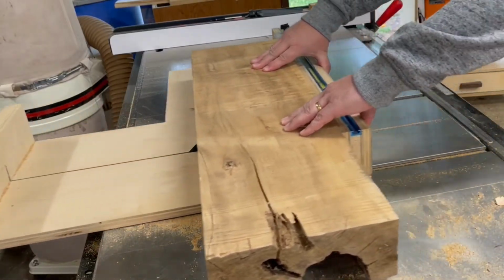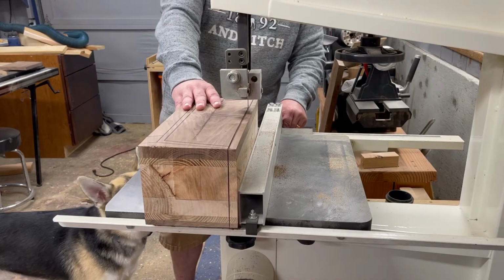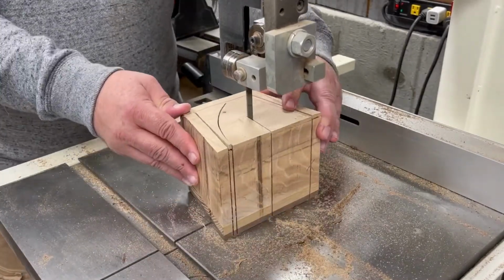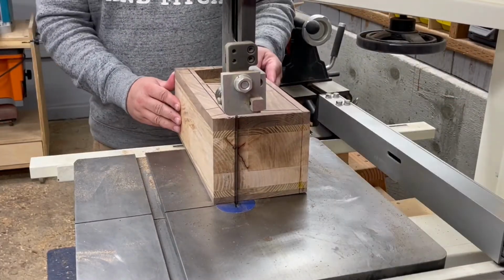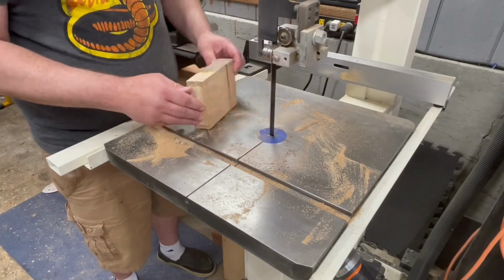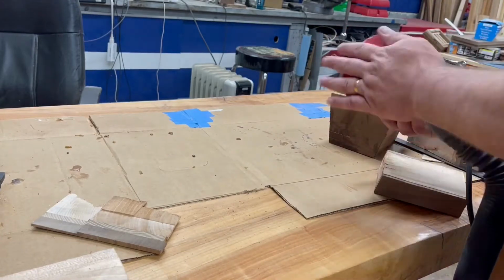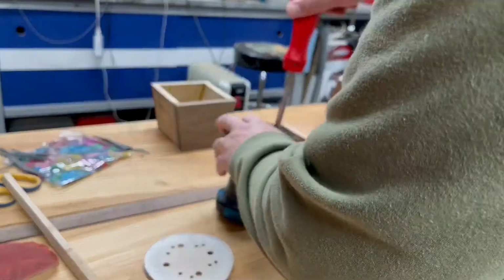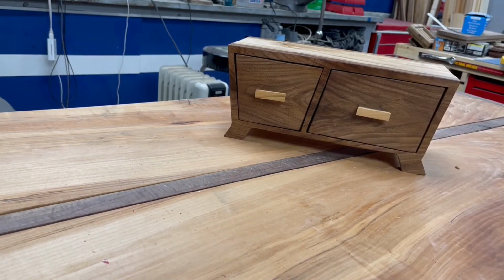My first bandsaw box!